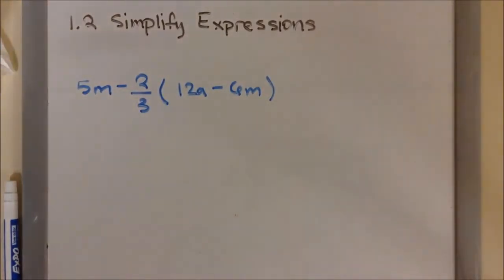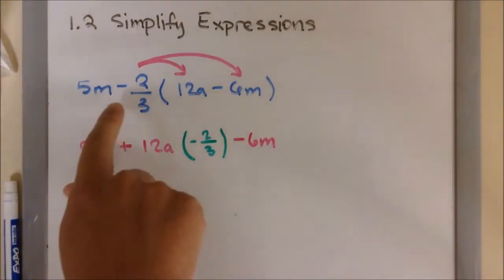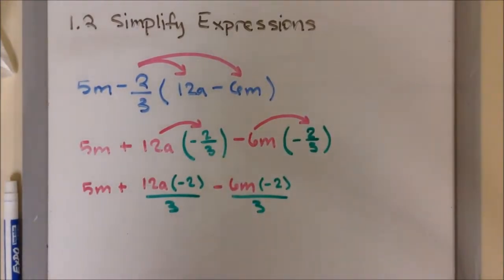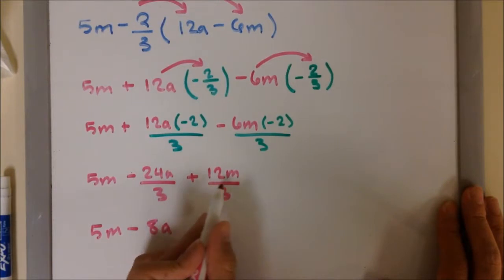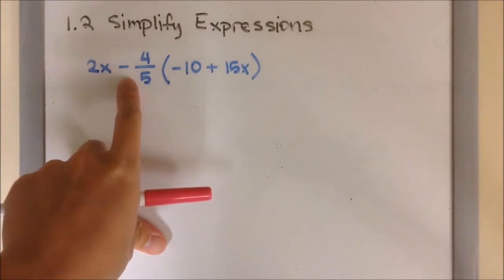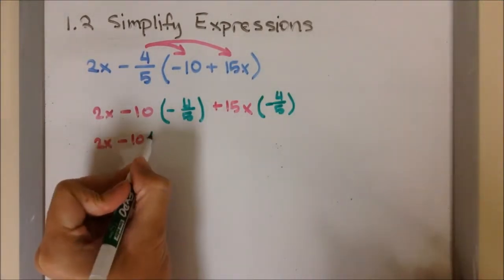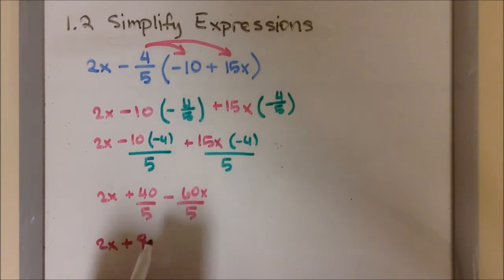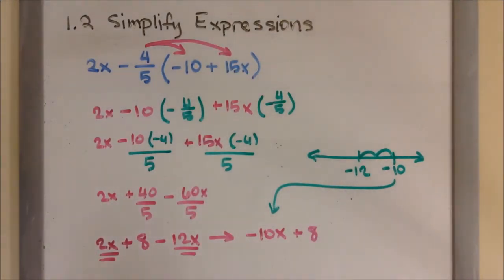A2 1.2B Simplify Expressions (Fractions)